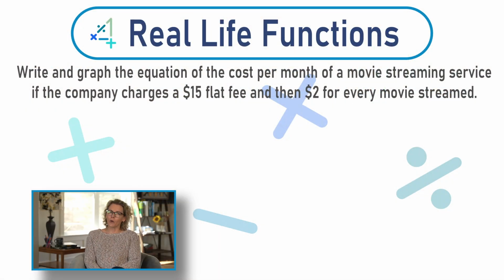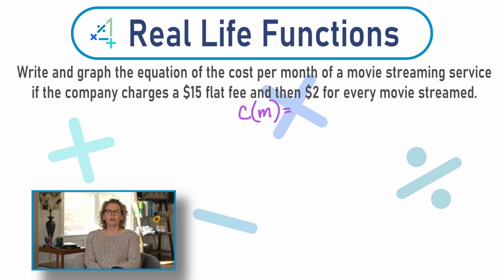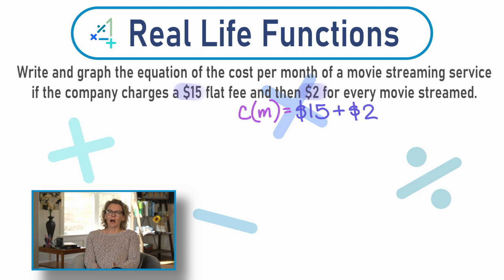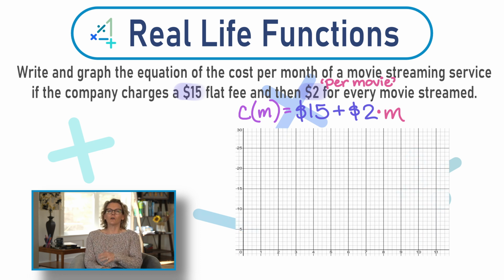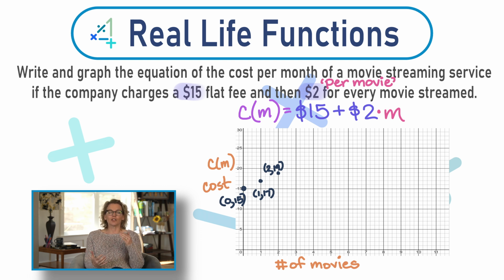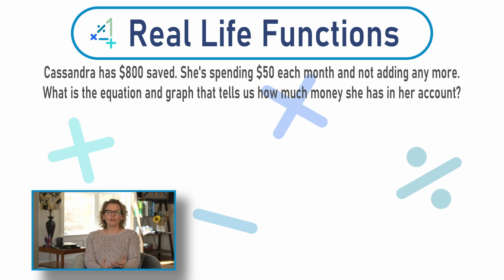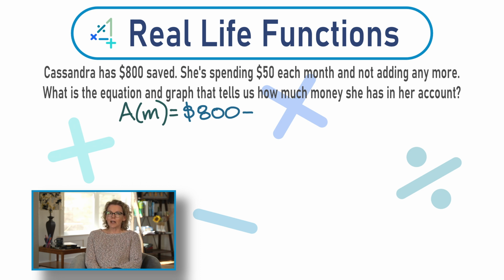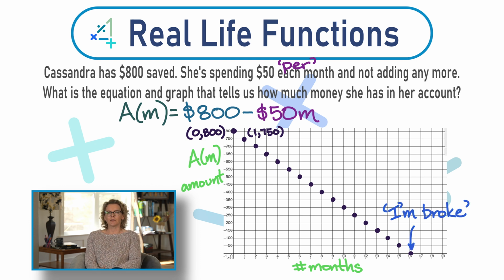Functions 04: Real Life Functions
In this video, we are going to learn about how to translate words into a linear function
We explain the two main parts of a linear function: The one that stays the same and the one that changes
We graph some functions (increasing and decreasing) and briefly talk about whether there should be a line through the points.